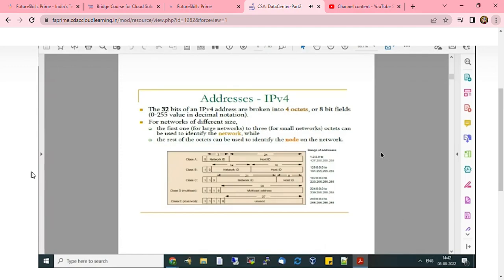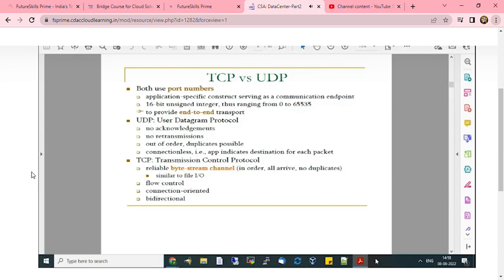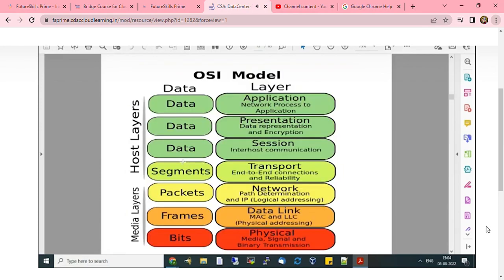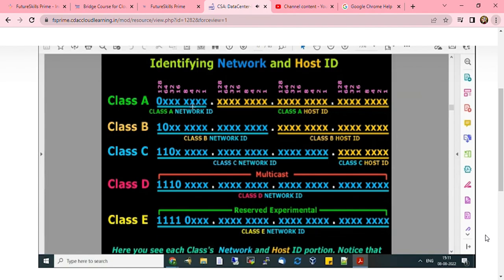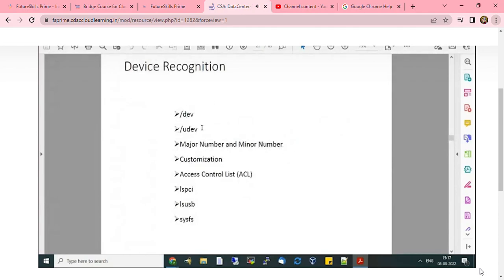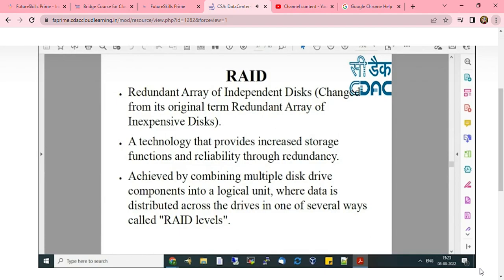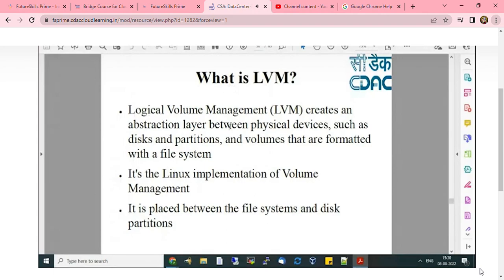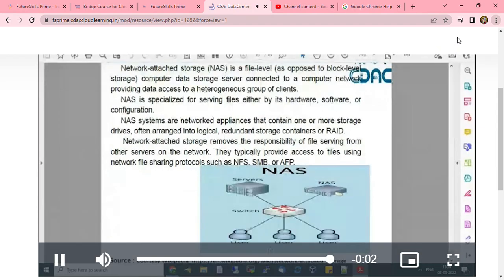Cloud computing (data center-2)